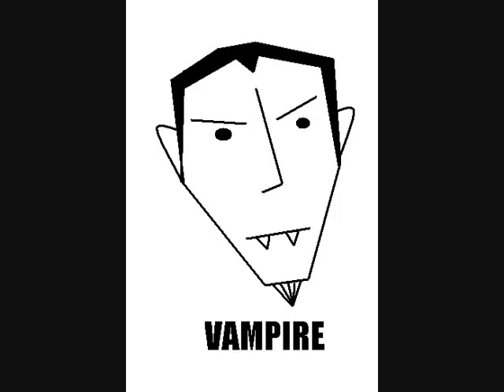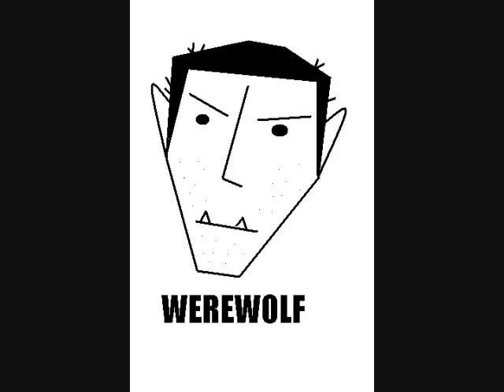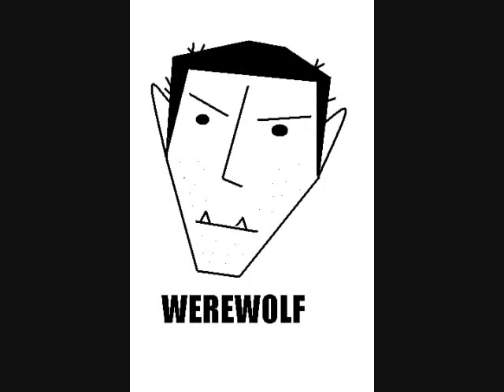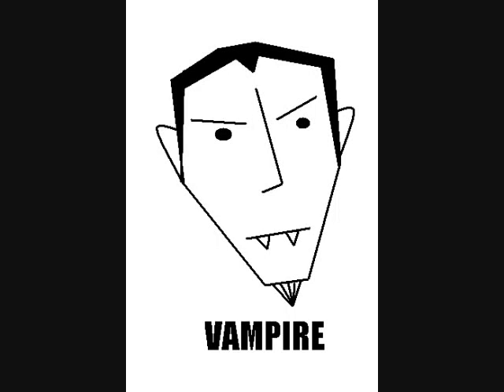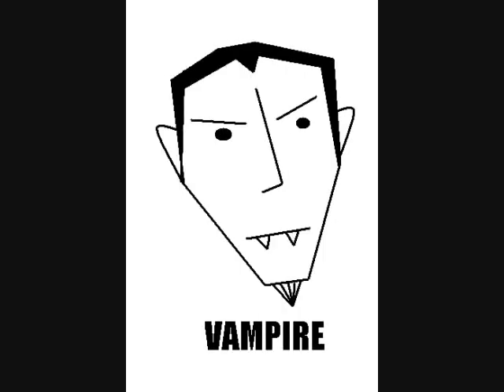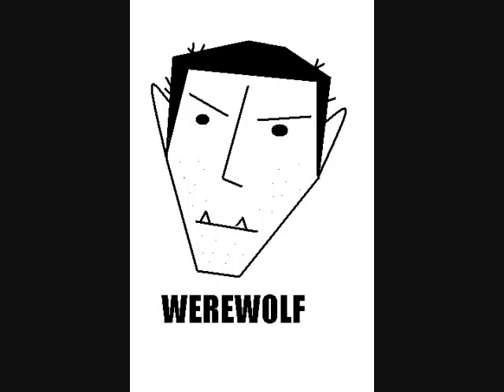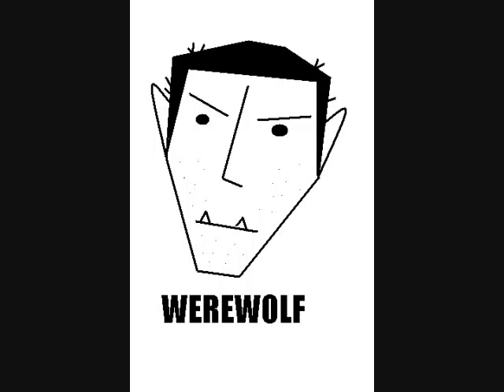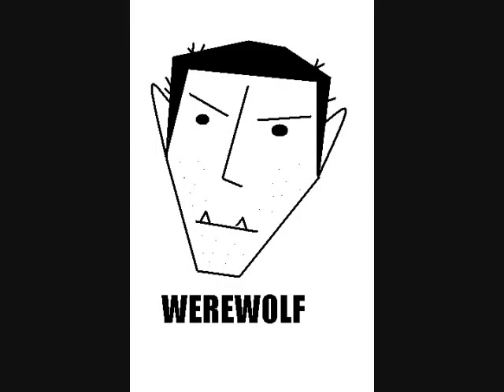Vampires vs Werewolfs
A handy reference guide for telling the difference between vampires and werewolfs.  This clip is an excerpt from the Greatest Movie EVER! Podcast, episode 6, from June 29, 2006.  The movie reviewed was Underworld, by Lakeshore Entertainment.